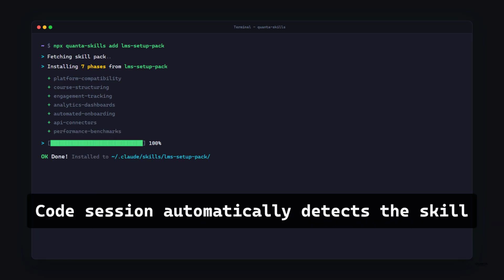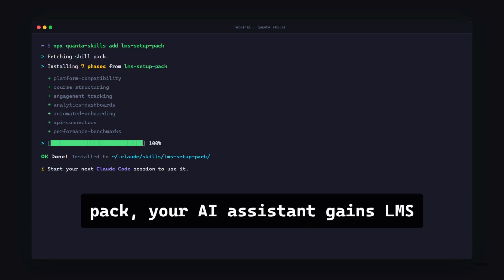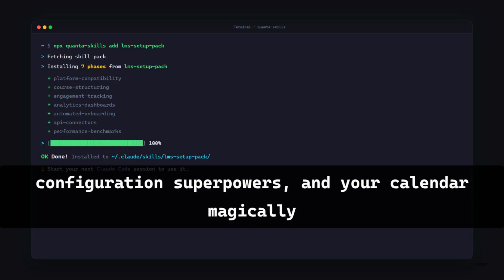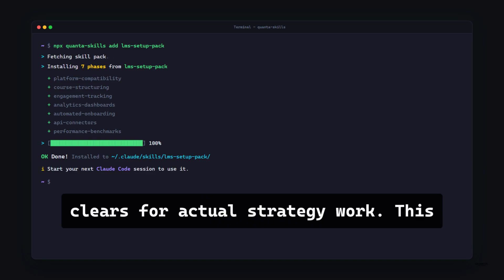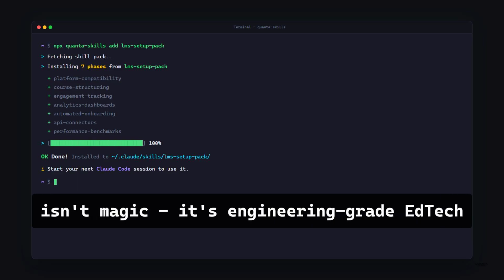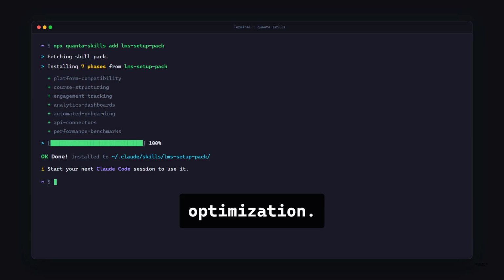LMS Setup — AI Skill Overview | SkillForge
Tired of explaining lms setup best practices to your AI agent every single project?

You write the same CLAUDE.md instructions, the same .cursor/rules, the same prompts — over and over. Your AI agent is powerful but it doesn't know lms setup patterns until you teach it. Every. Single. Time.

Install the LMS Setup AI skill in one command and your agent instantly gets it:

npx quanta-skills install lms-setup

📌 WHAT YOUR AGENT LEARNS:
• Configure user role permissions in LMS based on organizational hierarchy
• Automate course import from SCORM packages into LMS platform
• Generate custom reporting templates for learner progress tracking
• Sync instructor-led training schedules with LMS calendar system

🔧 HOW TO INSTALL:
1. Open your terminal
2. Run: npx quanta-skills install lms-setup
3. Done — your agent reads it automatically on every conversation